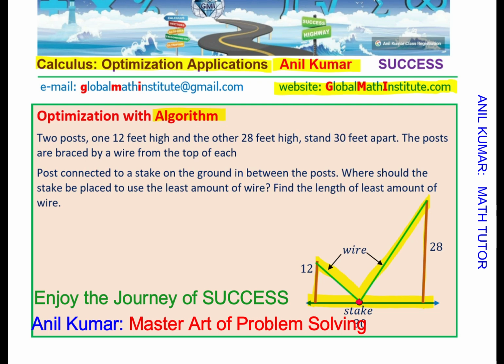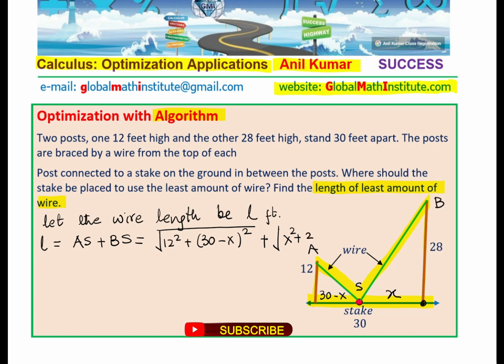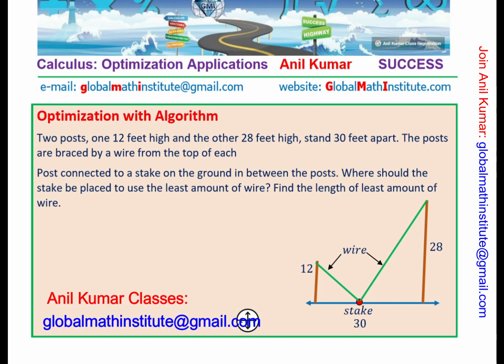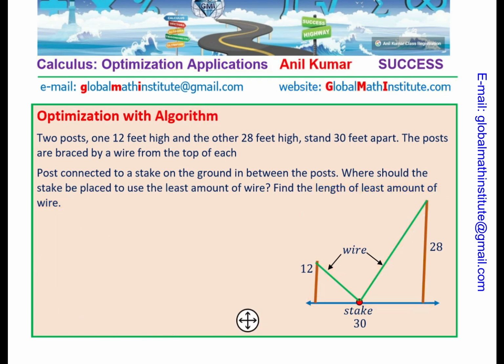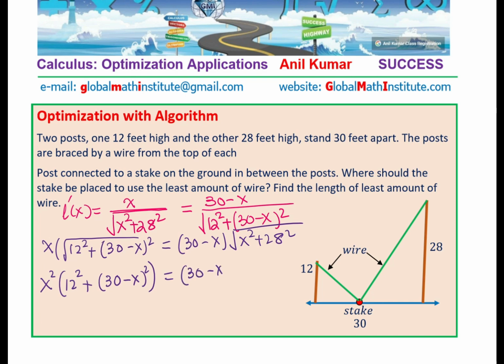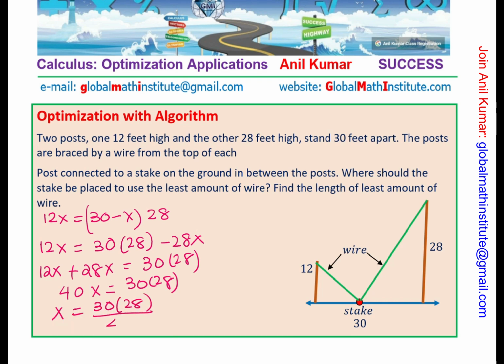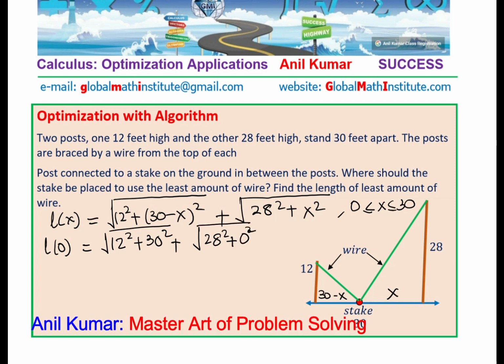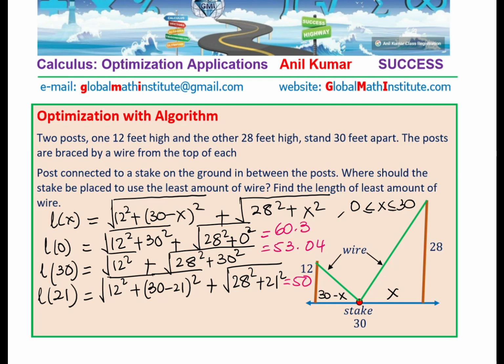Calculus Optimization Algorithm for Minimum Wire to Connect the Post